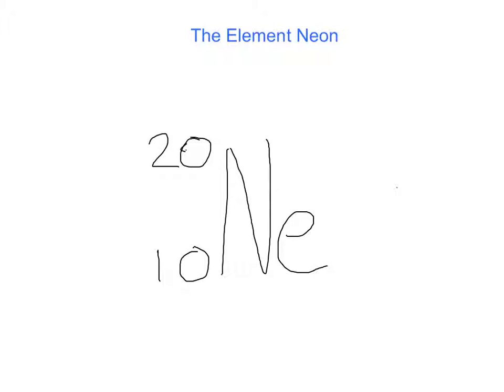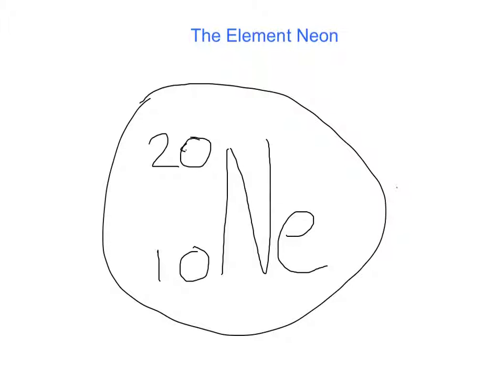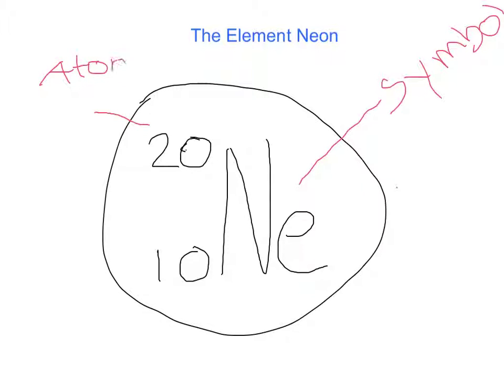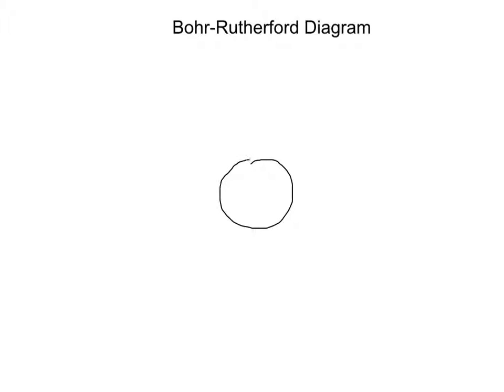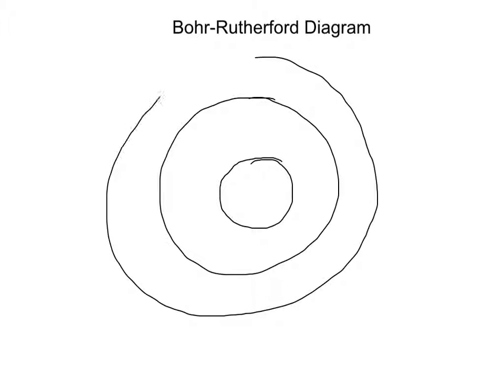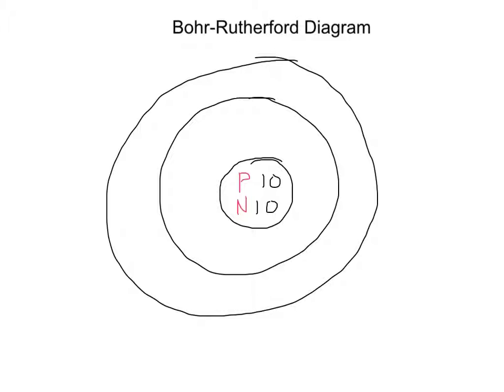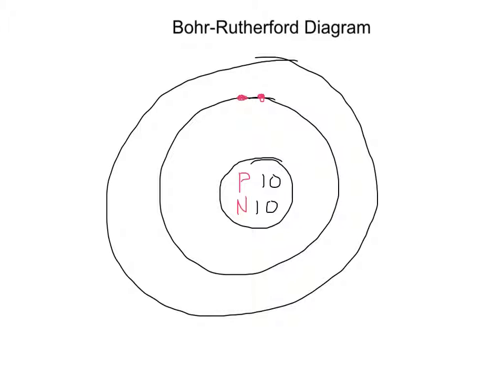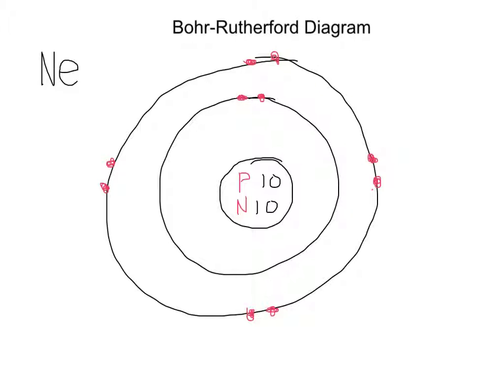amelia $havon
Neon